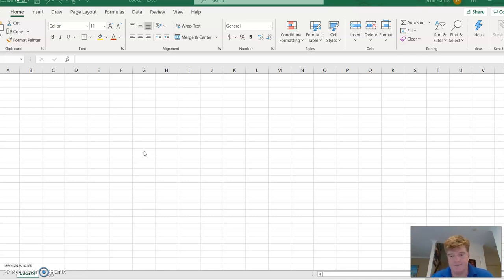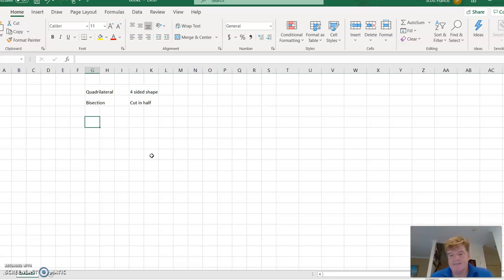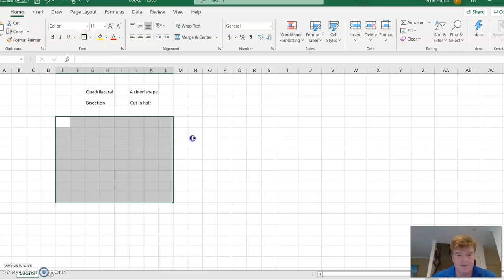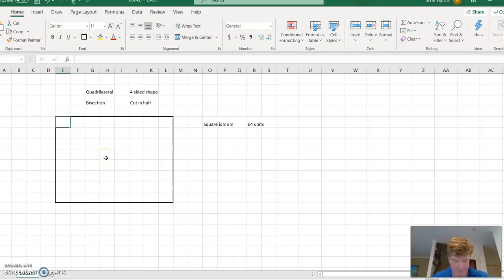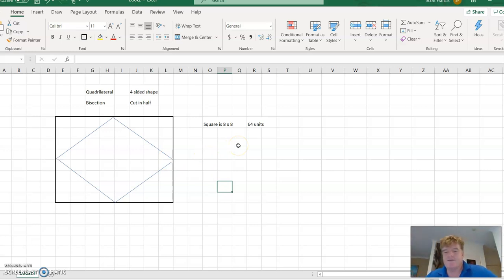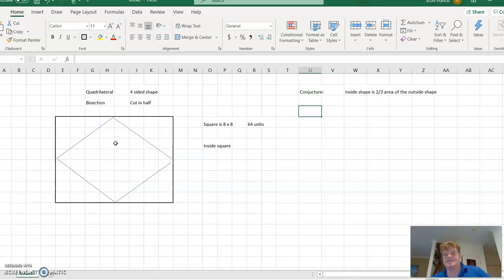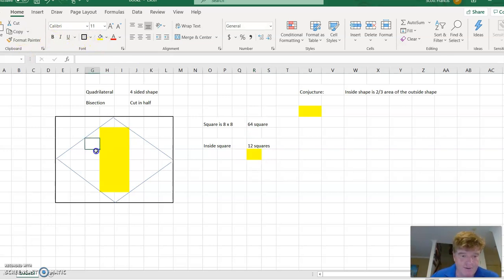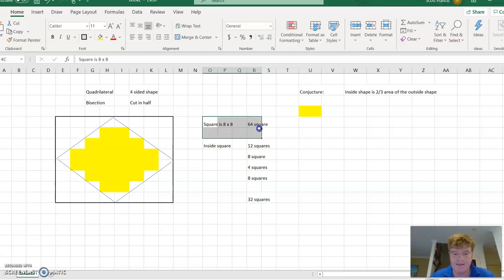2021 8 Maths Quadrilateral Bisection of a Square into to Project